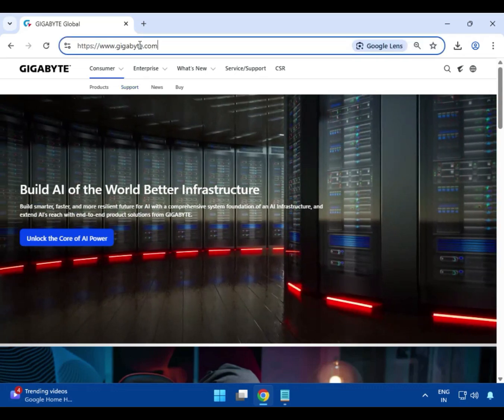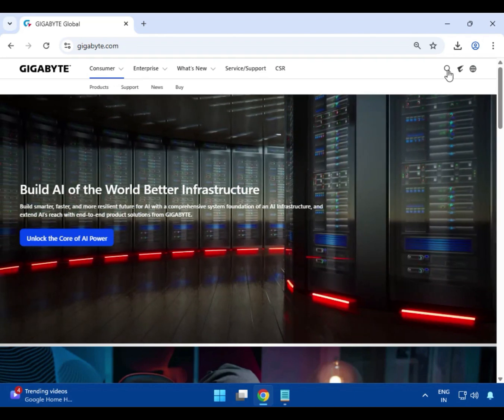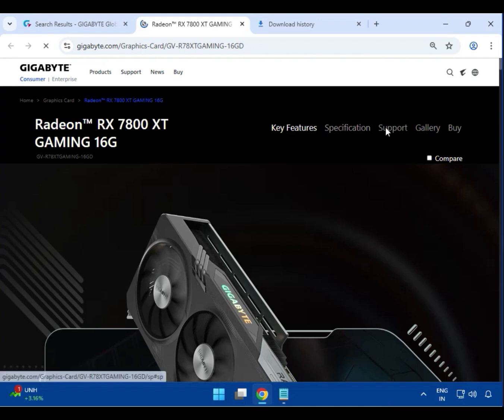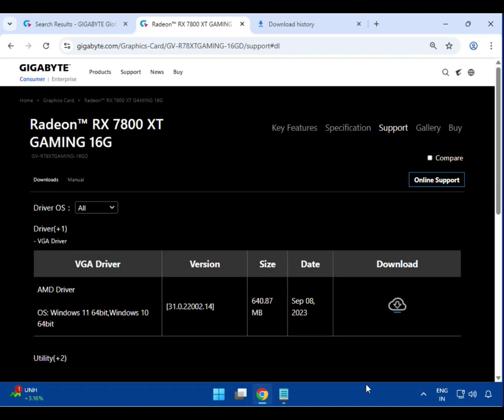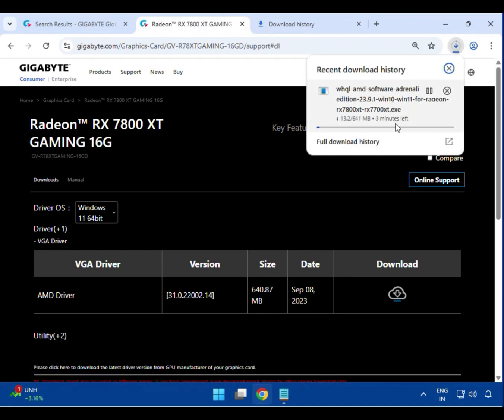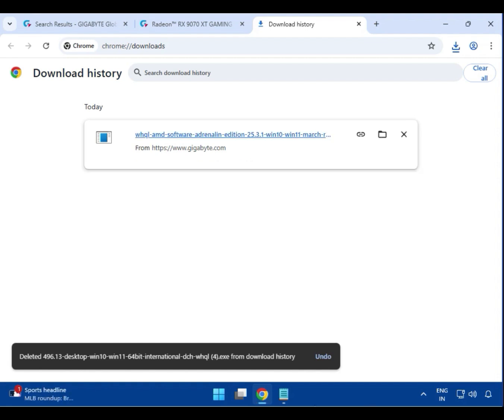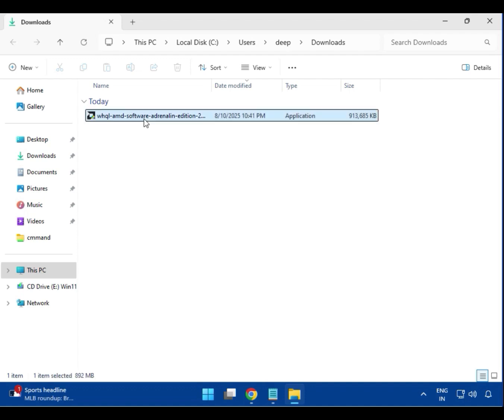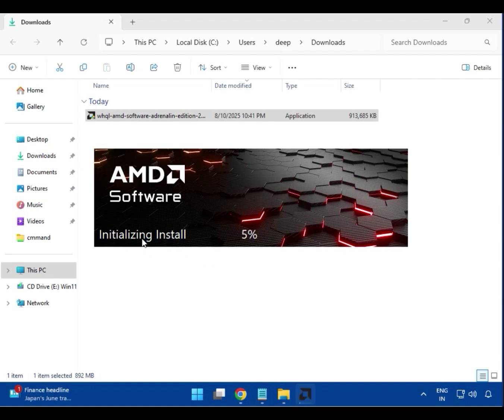How to Download & Install Radeon RX 7800 XT GAMING 16G Drivers on Windows 10/11